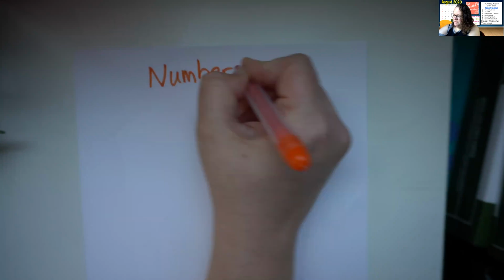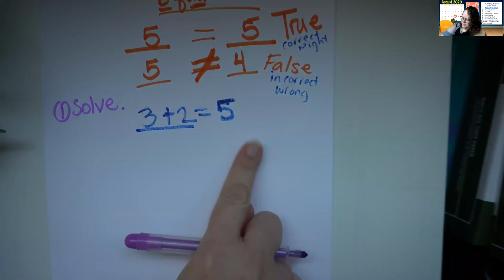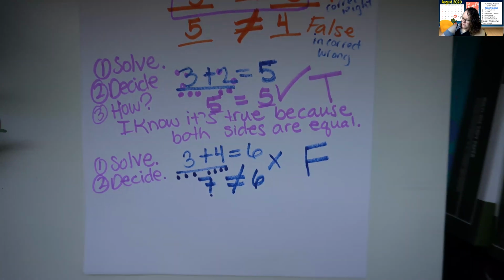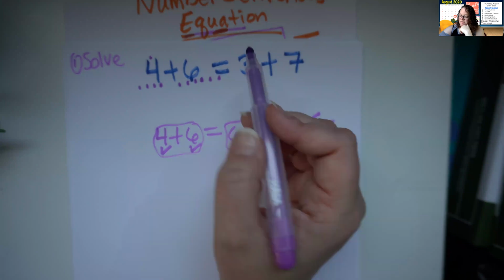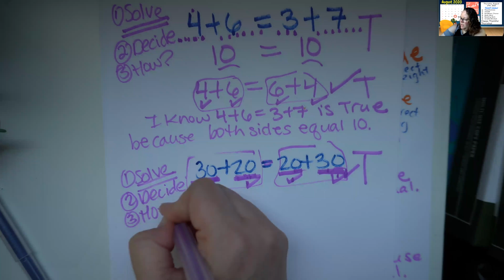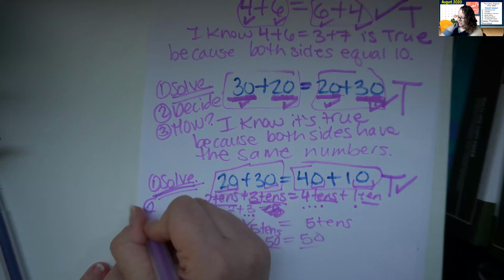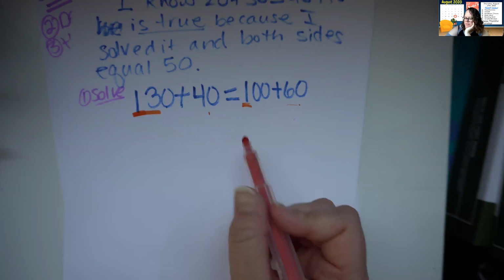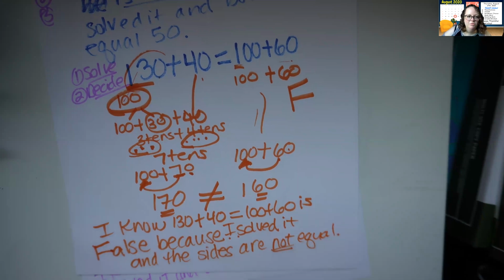Is it True of False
Review/Reteach of today's lesson.